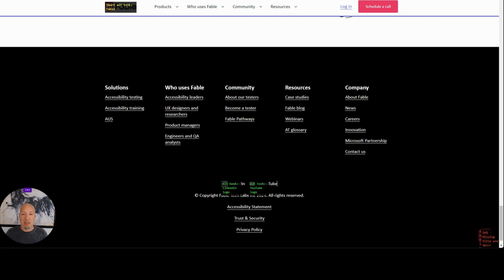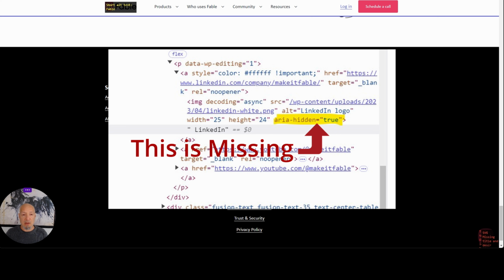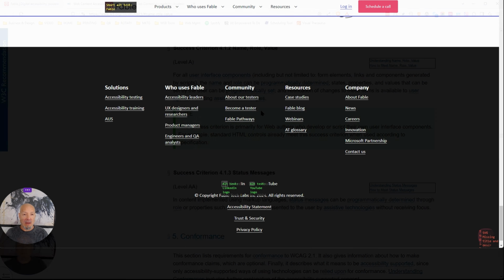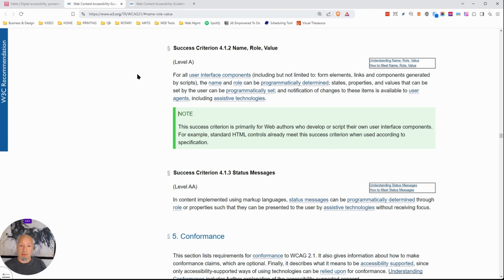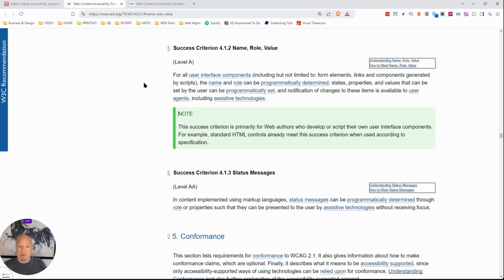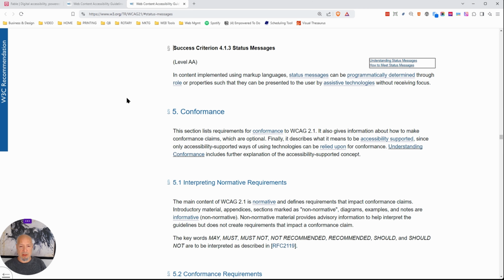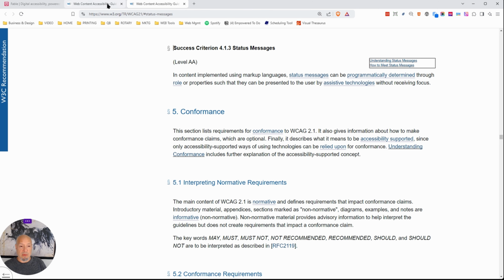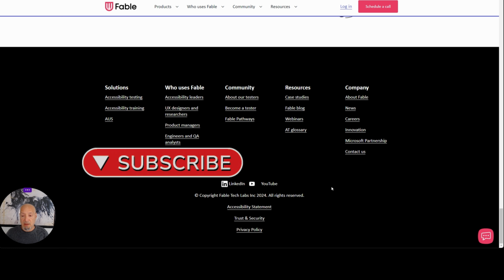ADA and Aria Hidden by WP Tech Guru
Learn about how how to use Aria Hidden ( aria-hidden="true") with links that include icons plus text. The website featured in this video is Fable, an accessibility platform that provides accessibility testing. Fable was notified of this issue via their contact form prior to publishing this video.

This video is not intended to pick on Fable. It is simply education about ADA compliance issues. ADA WCAG #508